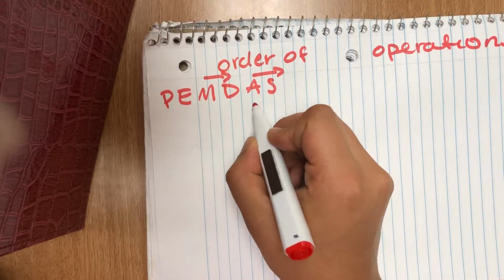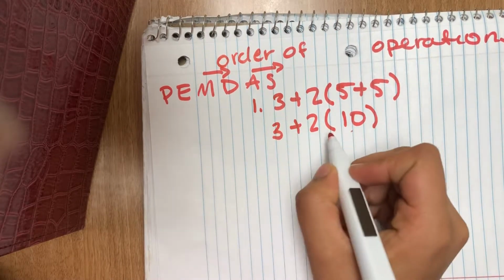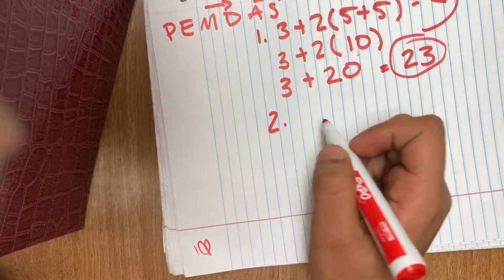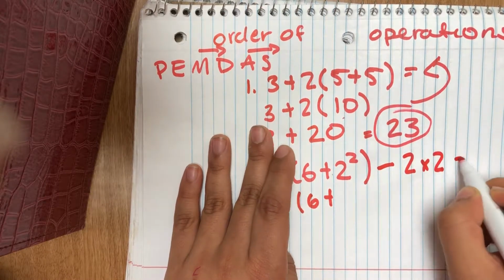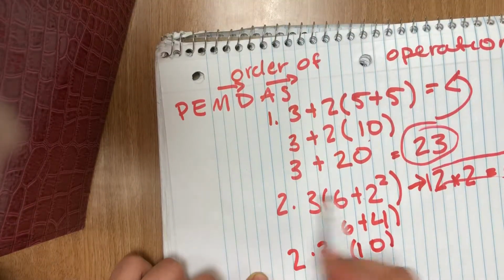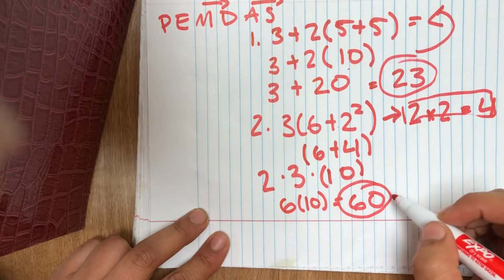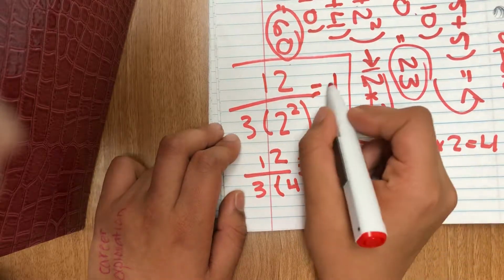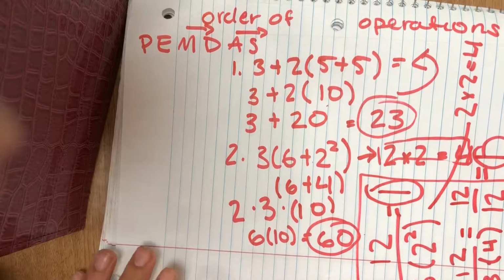Order of operations